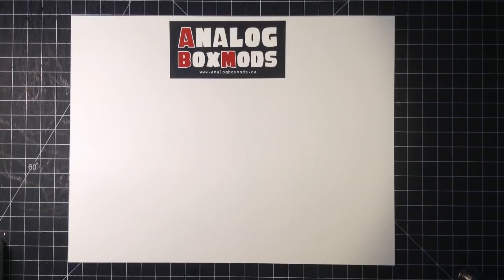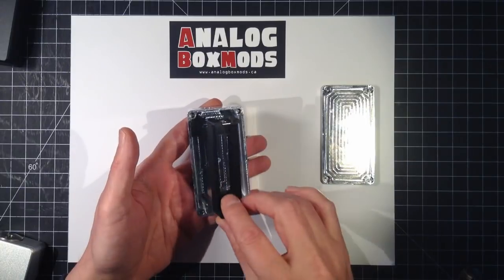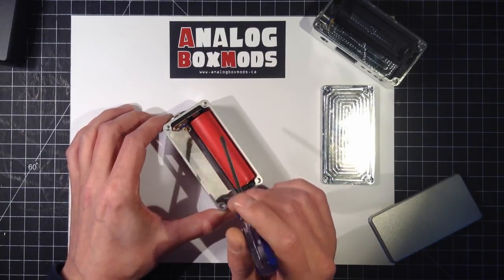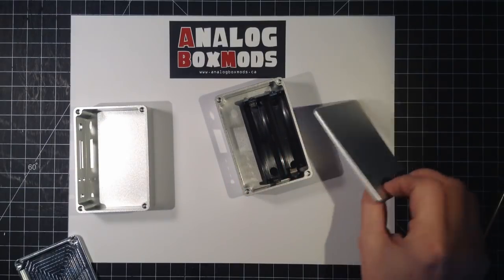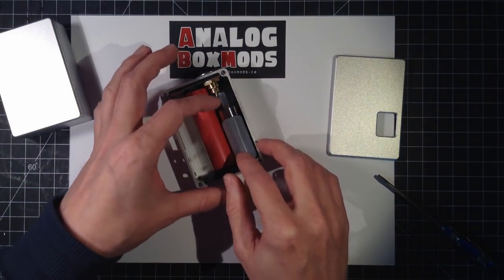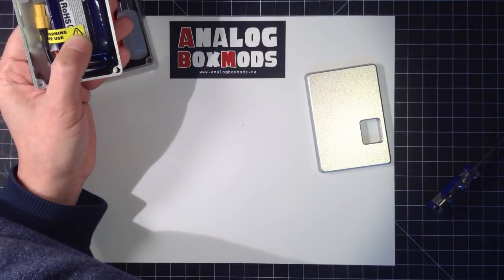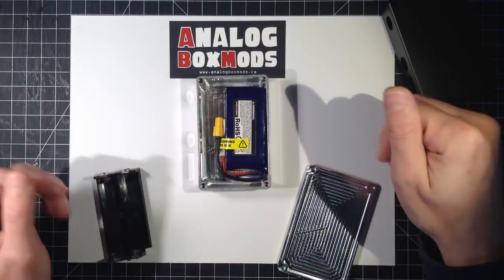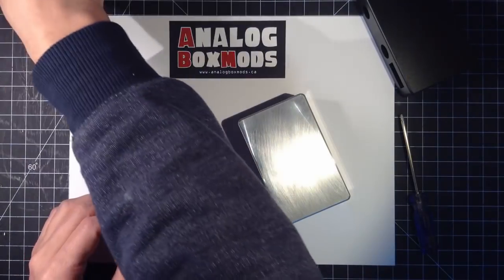Analog Box Mod's own CNC Aluminium Enclosures